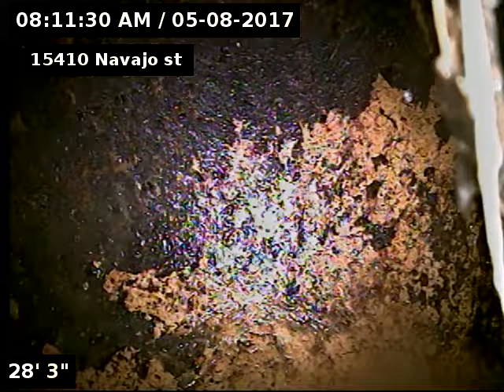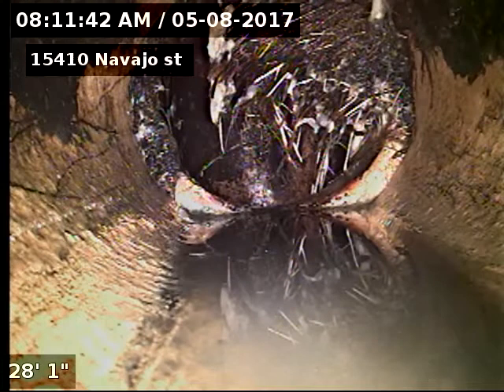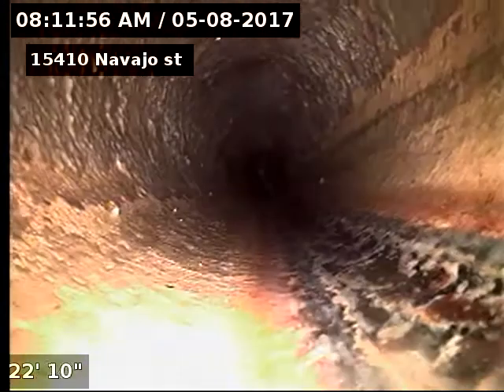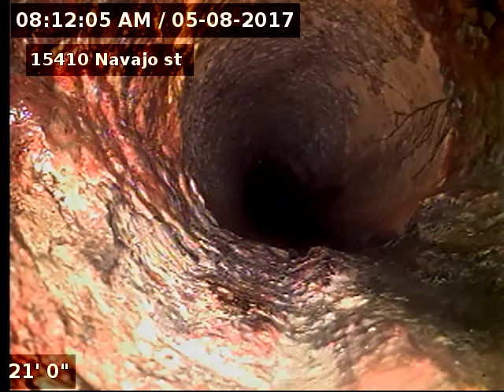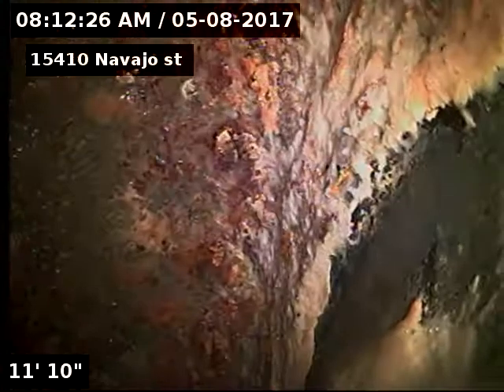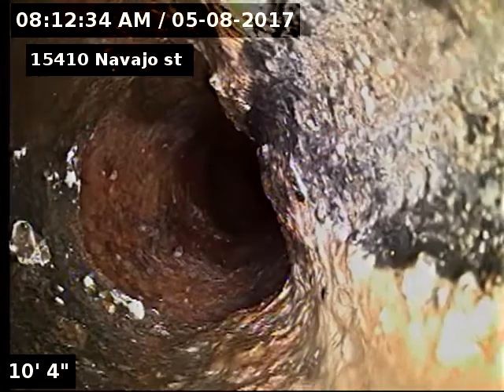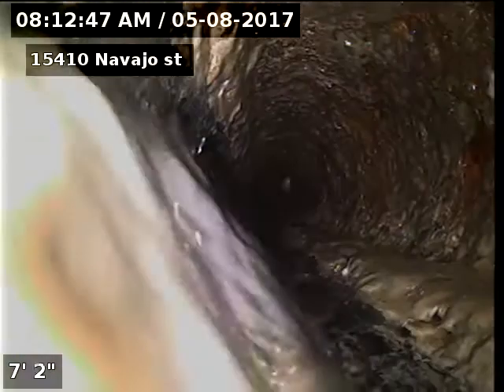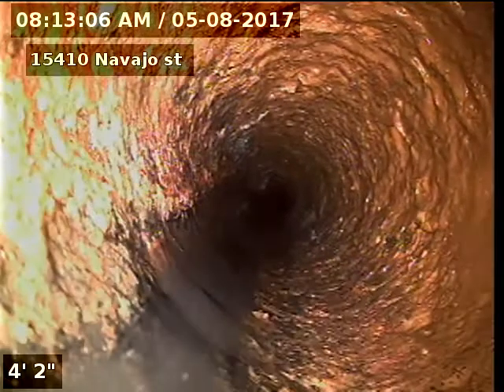15410 Navajo st